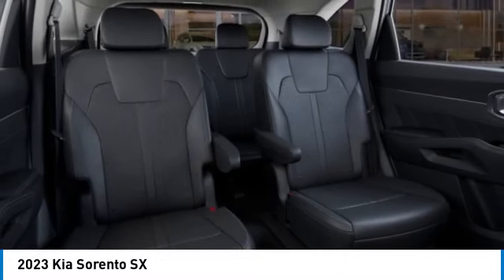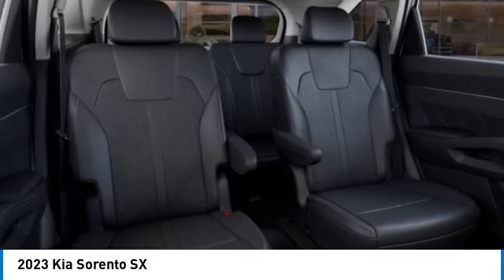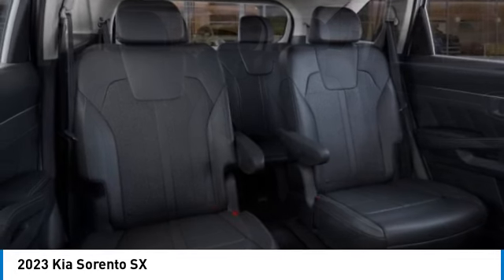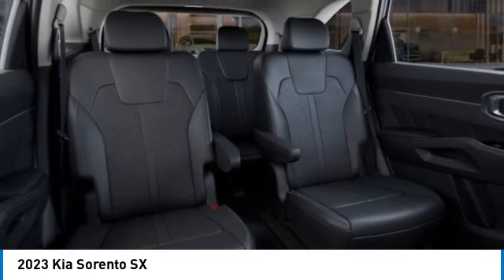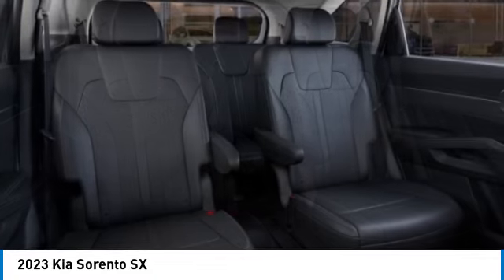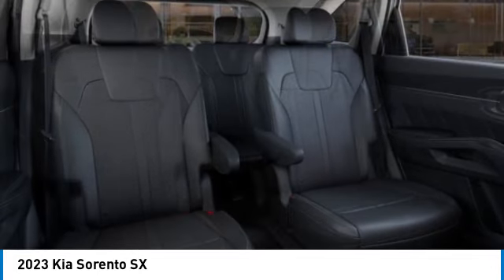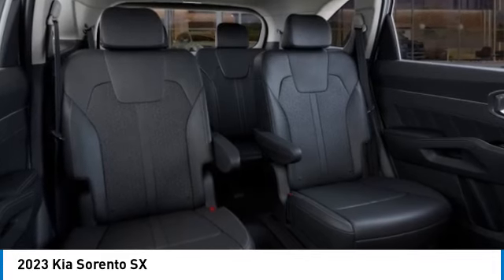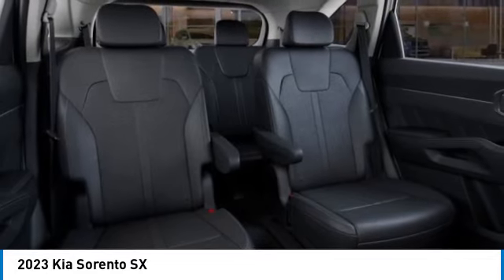2023 Kia Sorento near me Hollywood,Pembroke Pines,Davie,Fort Lauderdale FL SO250756 SO250756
Glacial White Pearl New 2023 Kia Sorento near me Hollywood,Pembroke Pines,Davie,Fort Lauderdale FL at Hollywood KIA.

Hollywood KIA
6011 Pembroke Rd

2023 KIA SORENTO Hollywood, FL
Stock# SO250756

Hollywood Kia
6011 Pembroke Rd

Glacial White Pearl 2023 Kia Sorento SX AWD 8-Speed DCT 2.5L I4 DGI Turbocharged DOHC 16V LEV3-ULEV70 281hp Fully Detailed, AWD.

22/27 City/Highway MPG